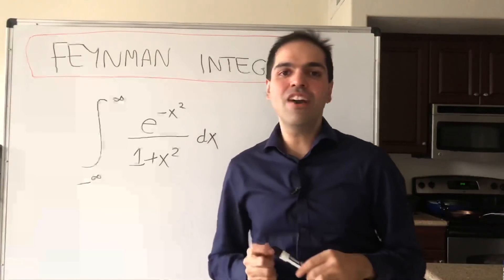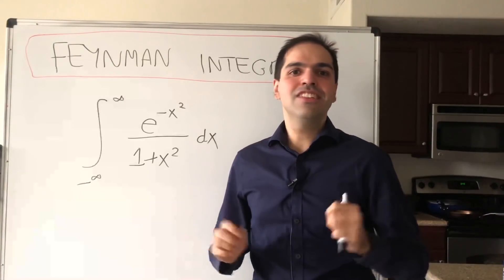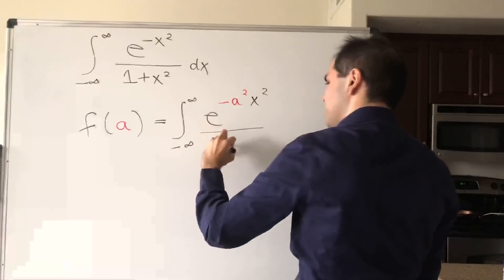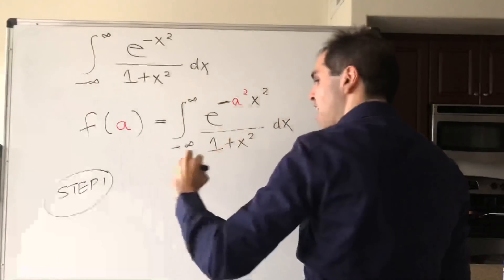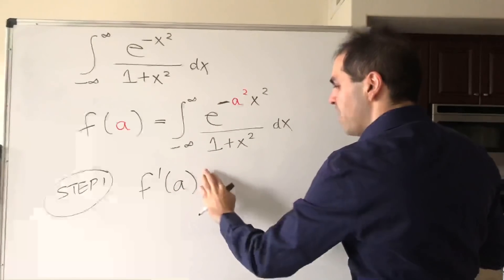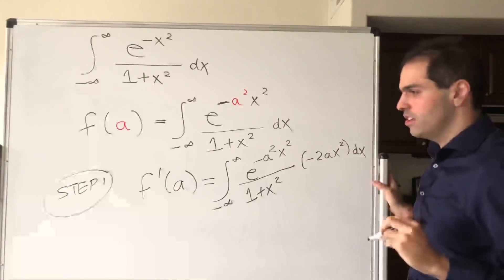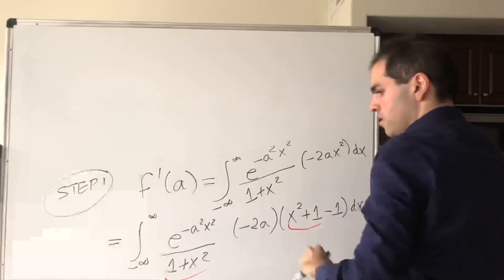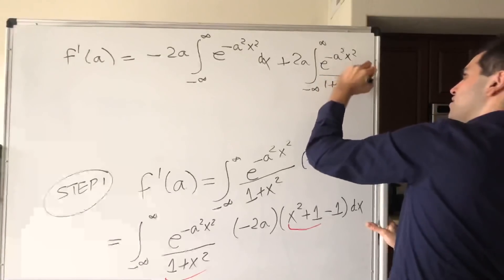But I AM joking, Mr. Feynman!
Welcome to our beautiful integral-extravaganza, where I evaluate an interesting integral using Feynman's technique. Which function will reign supreme? The normal distribution or arctangent? Watch this video and find out! Some very interesting special functions such as the error function will appear as well